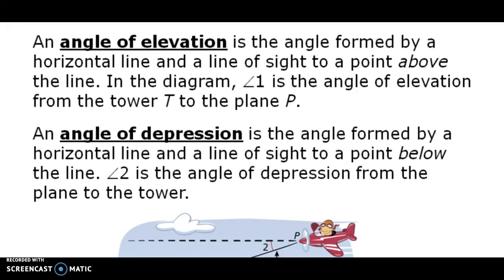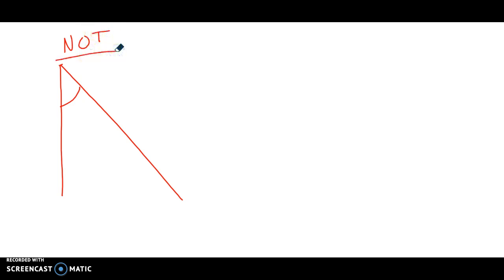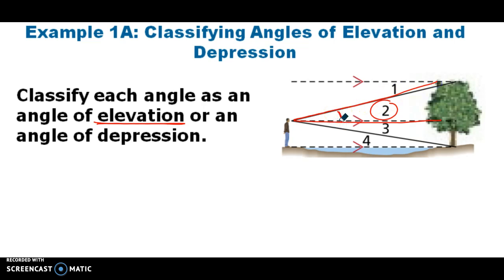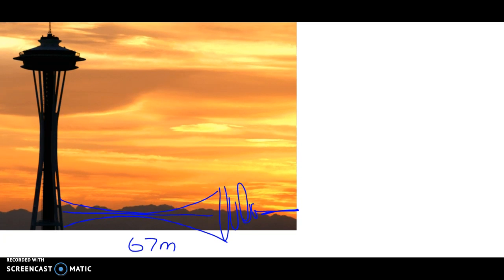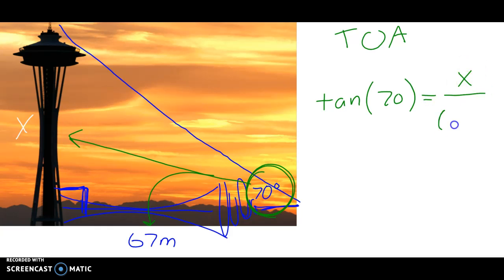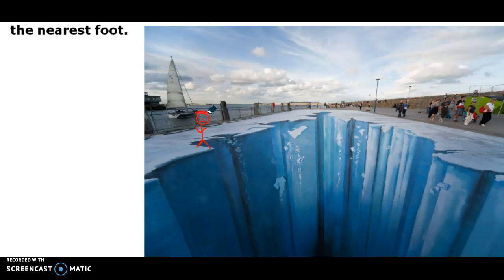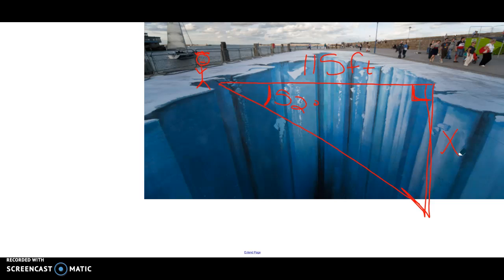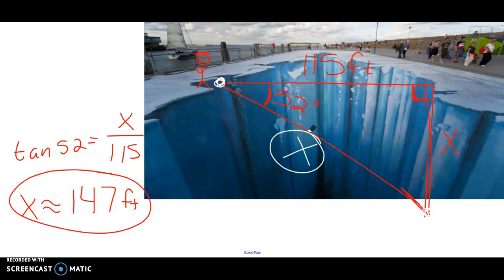Angles of Elevation and Depressioin